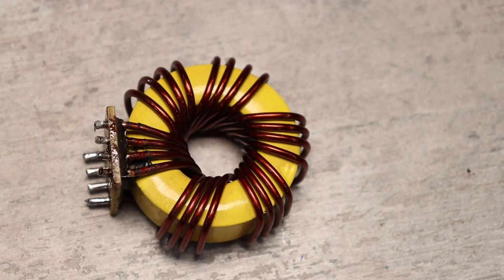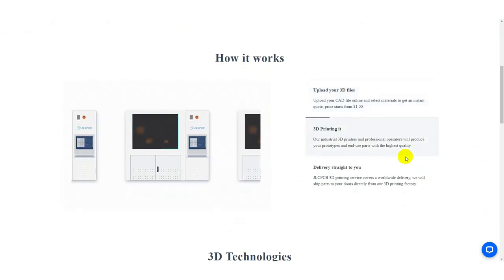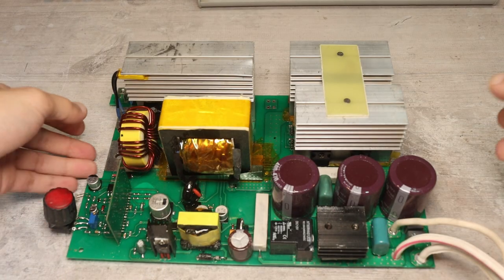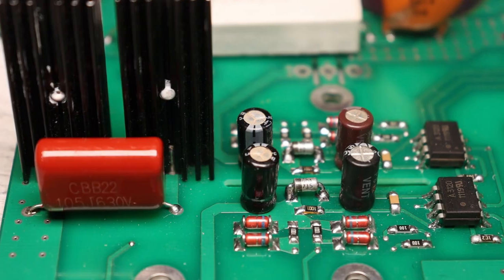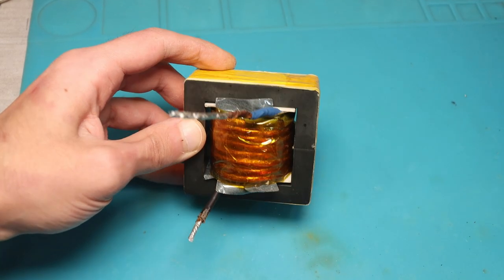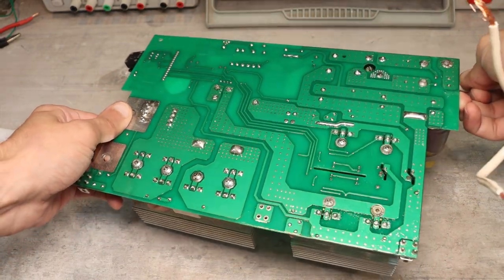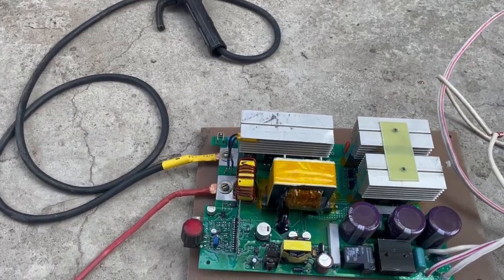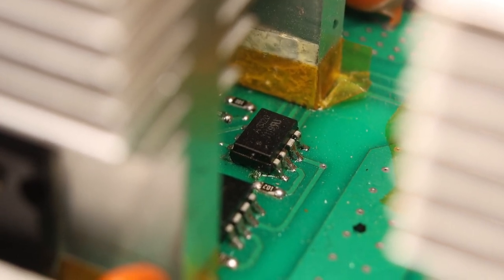Make a Welding Machine no worse than the factory one